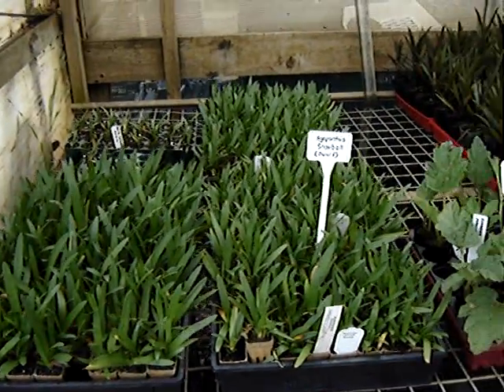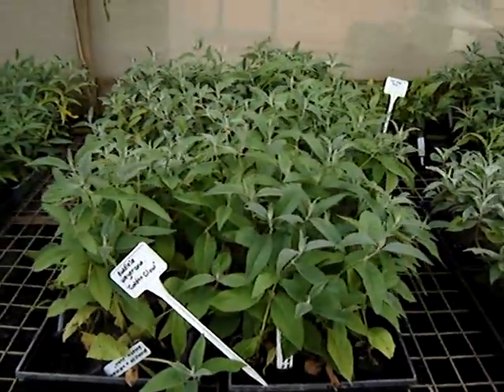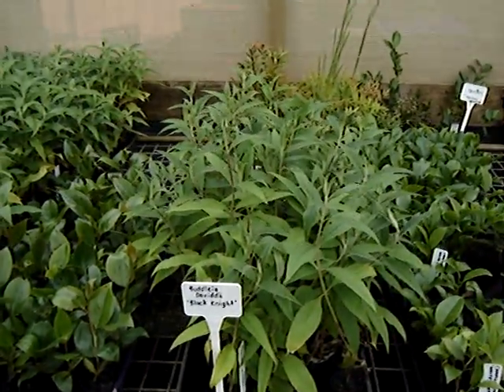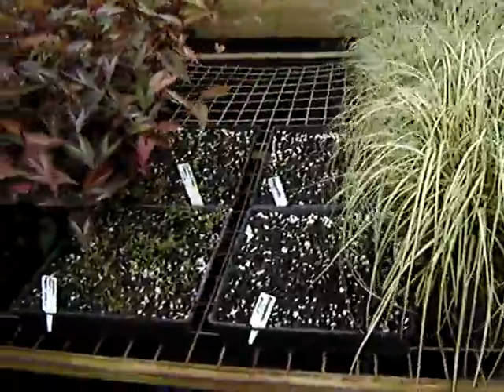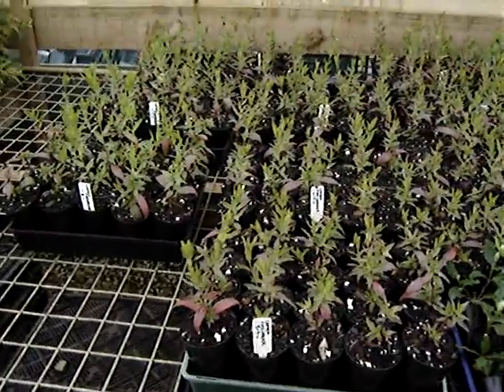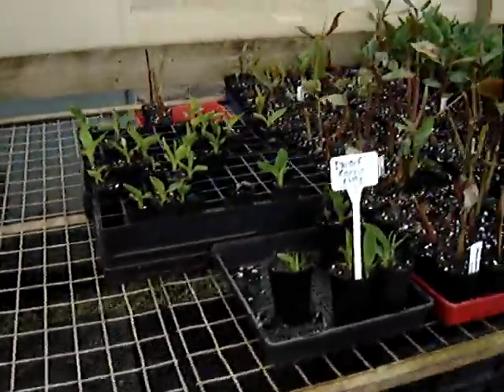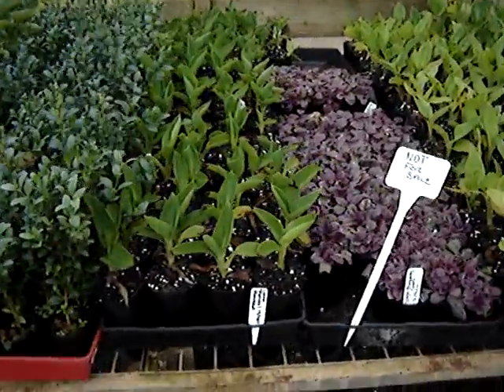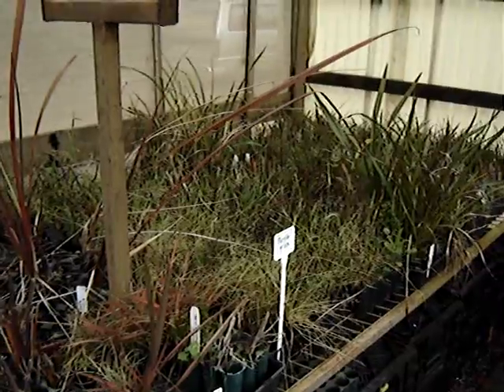row 1 left 001